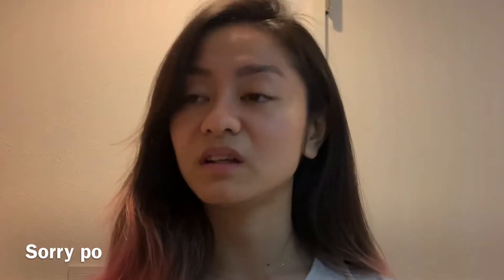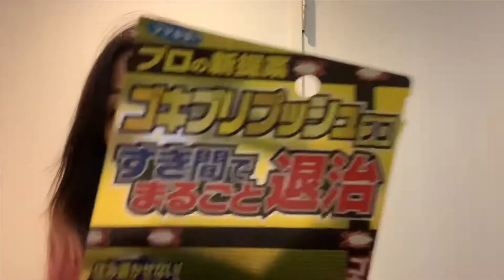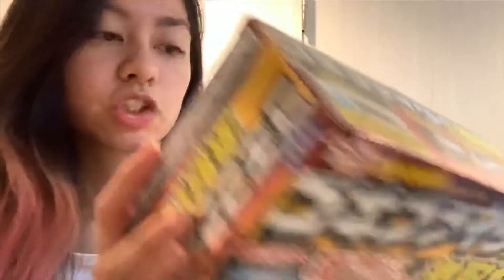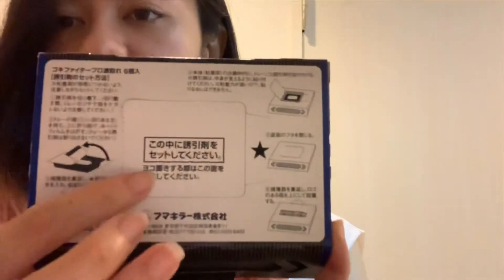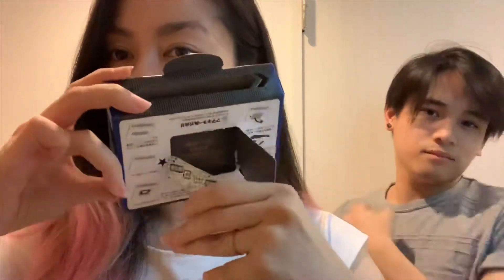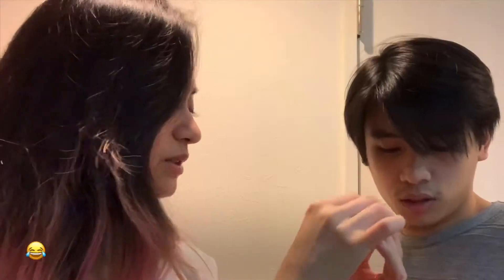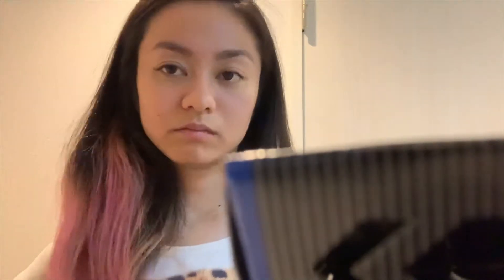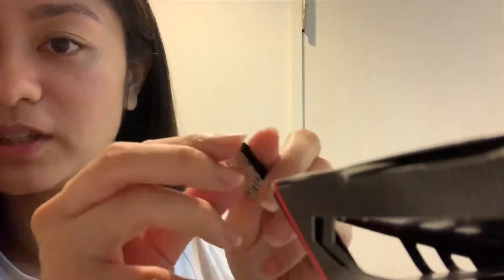IPIS HUNTING IN JAPAN| itsyuki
I'ts me Yuki, a Filipino-Japanese living here in japan.

For today’s video ipapakita ko ang mga japanese product that i use to kill cockroach.

I really hope you enjoy watching this video